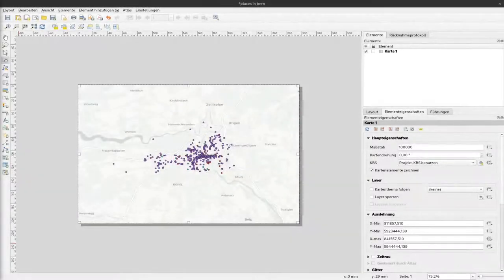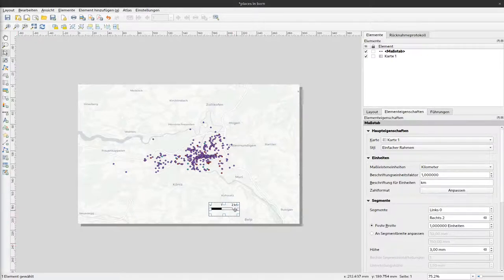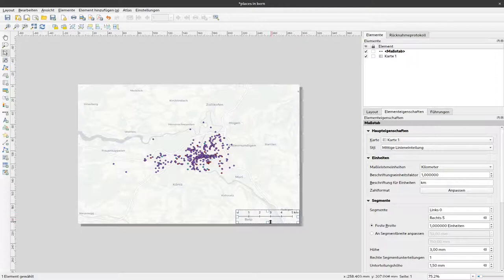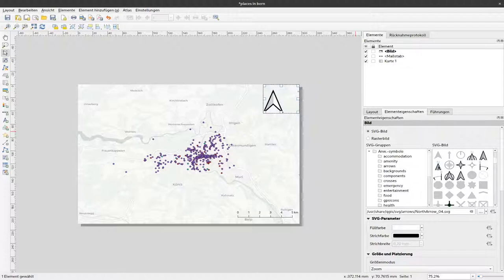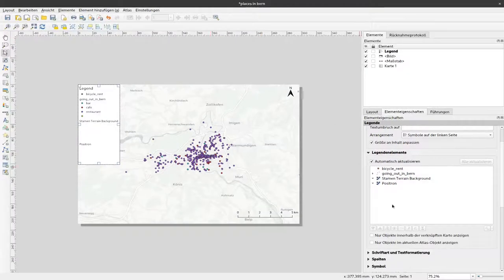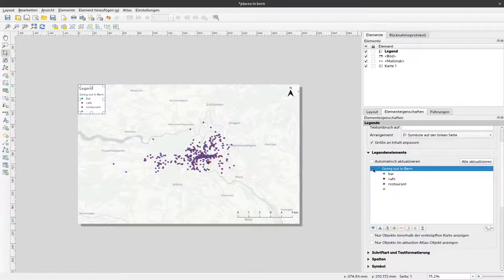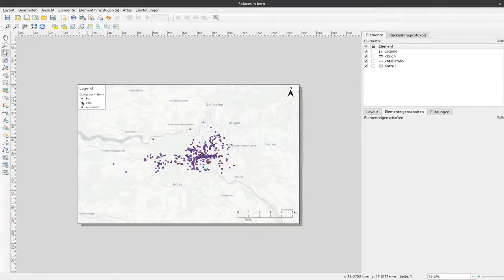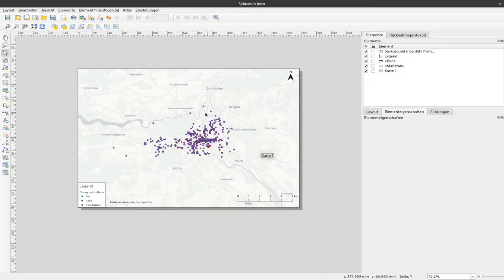12 - Adding additional map elements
A proper map consists not only of the background and the data, quite often you also need to add a scalebar, a north arrow and a legend explaining your data. This time I will show you how you can add those elements to your print layout.